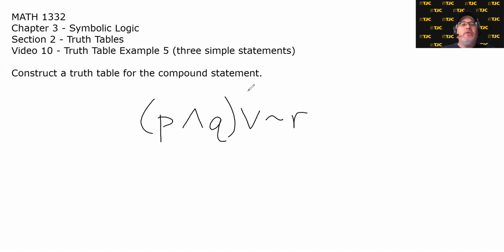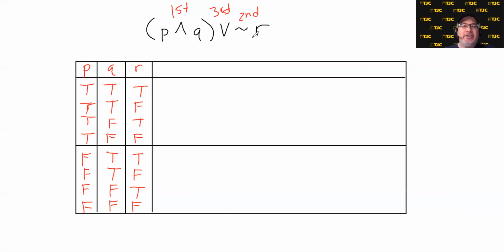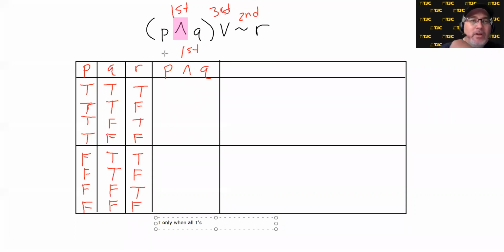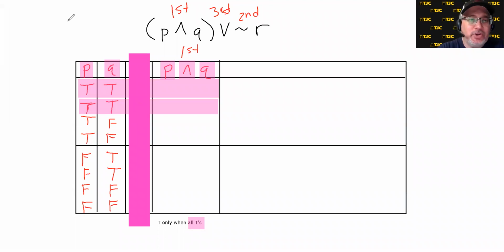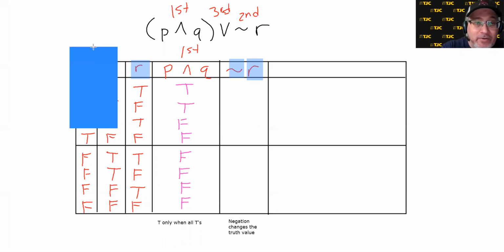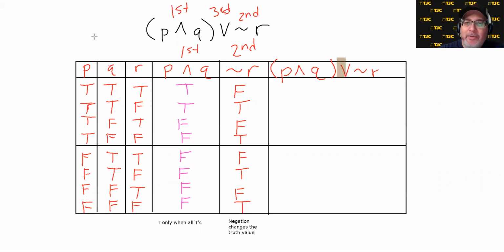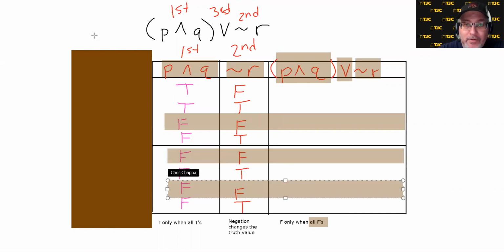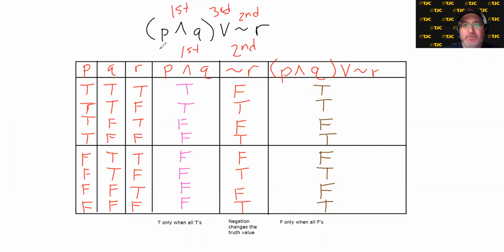MATH 1332 3.2.10 – Truth Tables Example 2 (three simple statements)